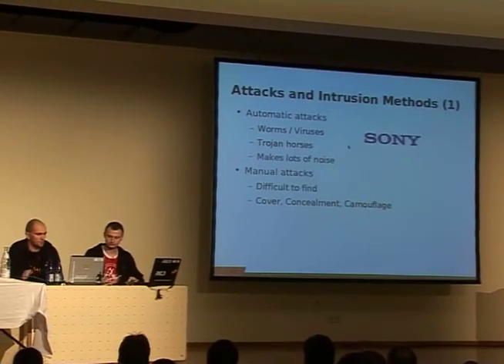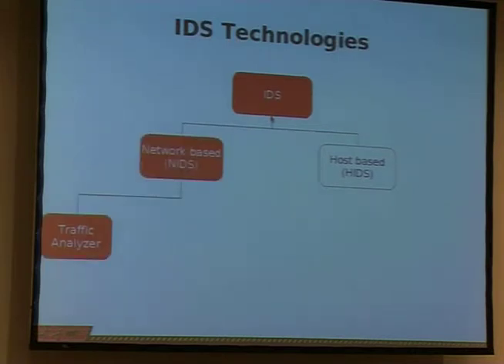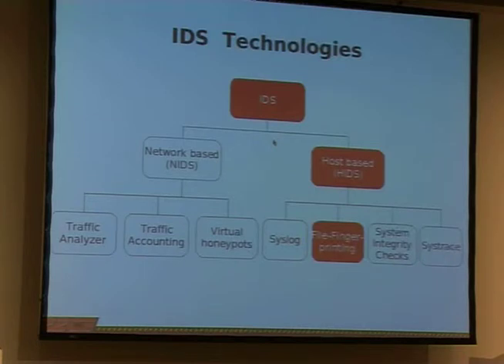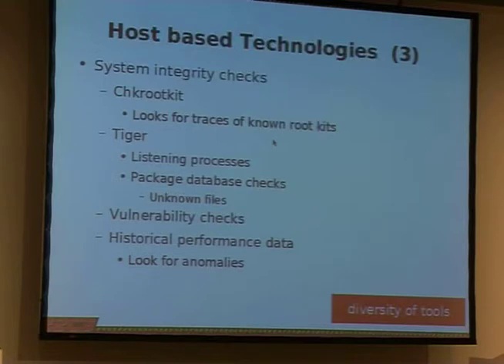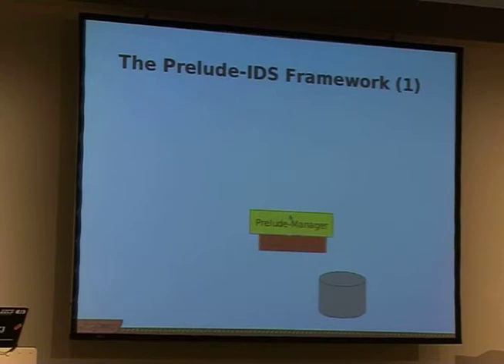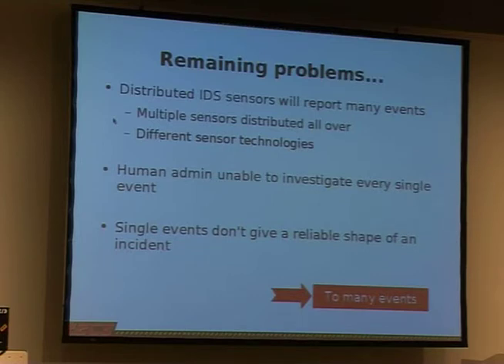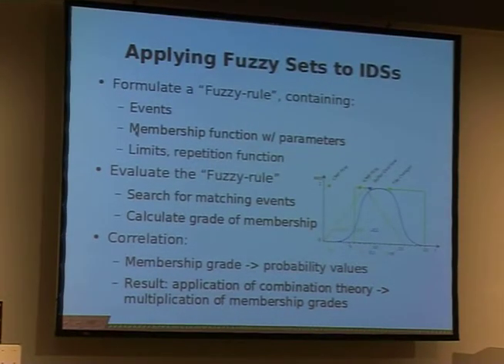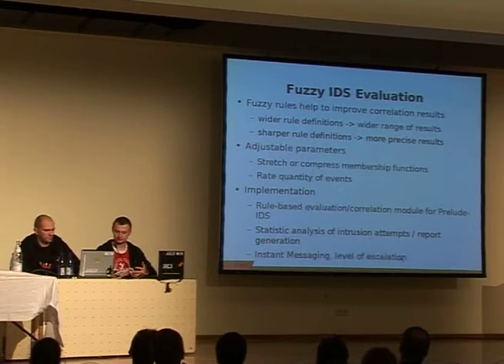22C3 - intrusion detection systems